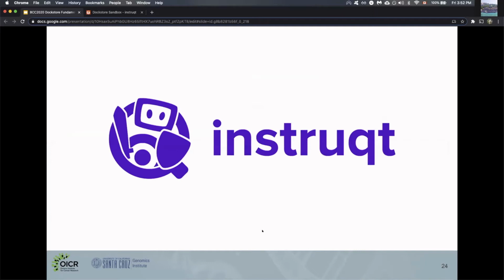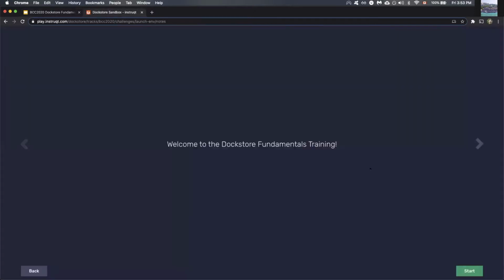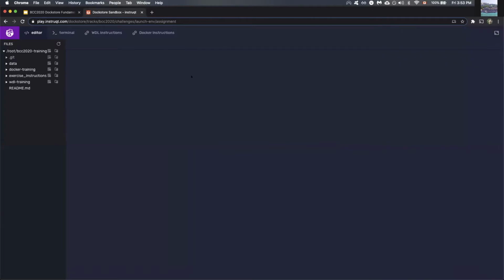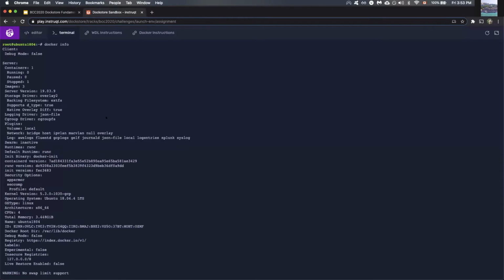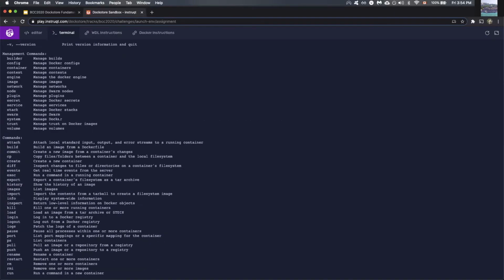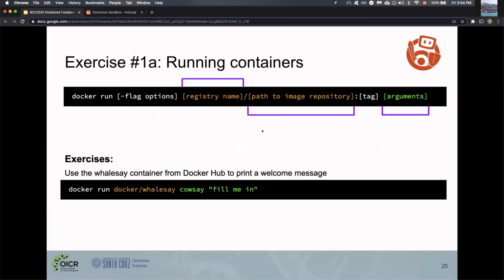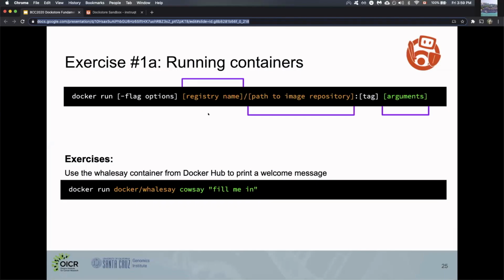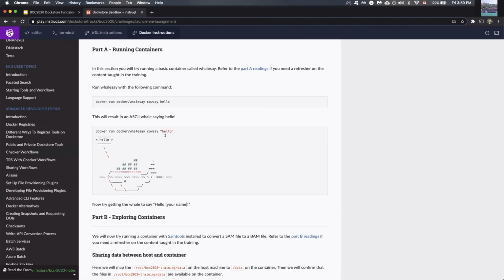Hello World in Docker... with a twist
Using the platform Instruqt, we guide users through running a basic container in the Docker CLI. Although this was performed live with a group of users using Instruqt and you may not have that compute available to you, we're including it in this playlist as it provides context and information helpful. You will need to set up your own environment if you wish to follow along, or you can just sit back, relax, and learn from how we approach the exercise. We're sure you'll have a whale of a good time. 🐳